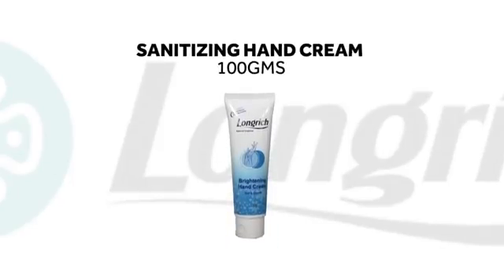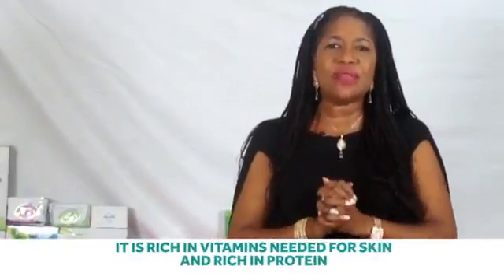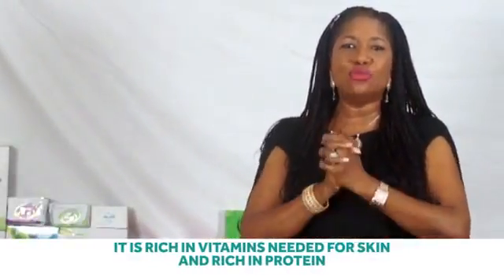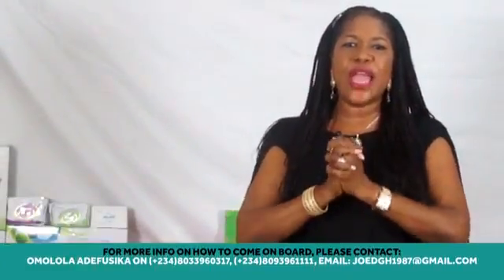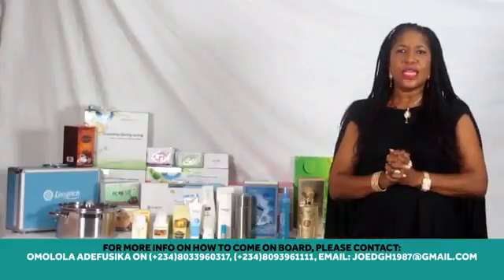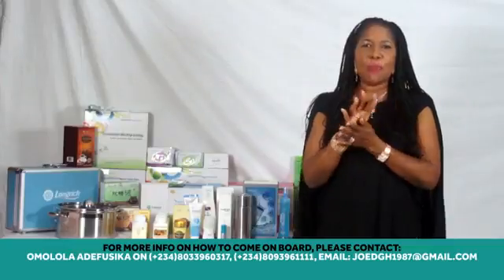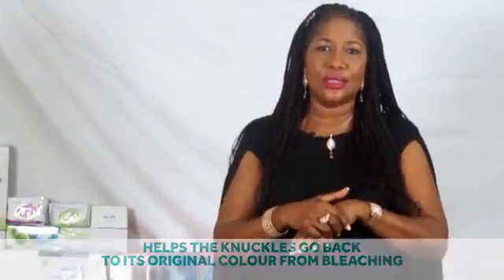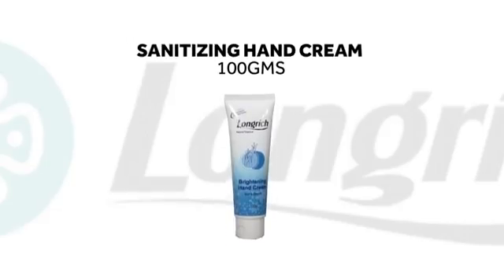19 Longrich Sanitizing Hand Cream